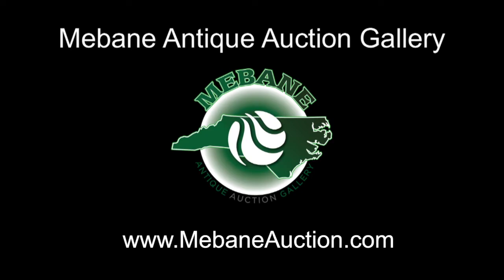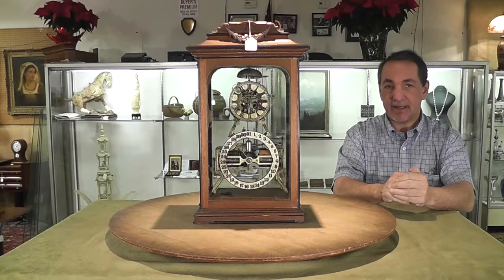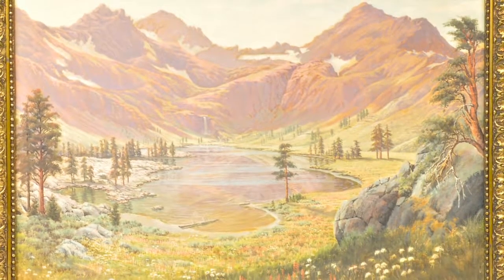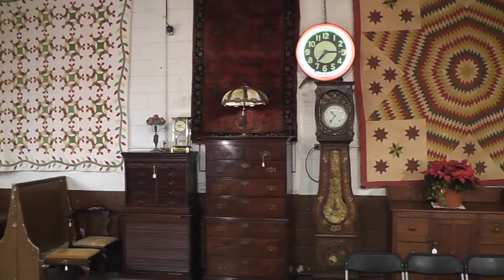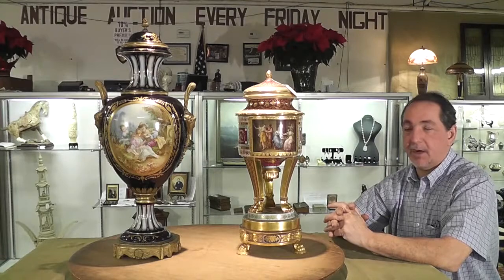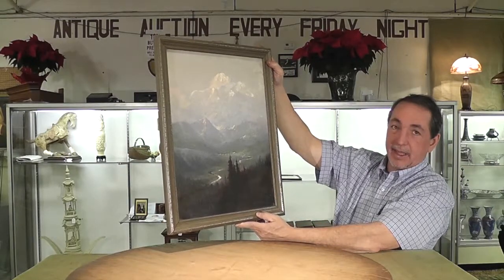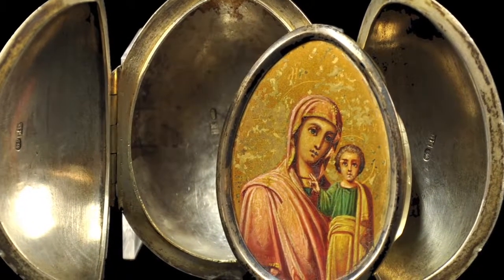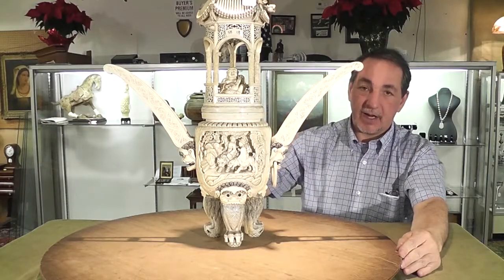Annual Americana & Continental Auction December 6th Mebane Antique Auction Gallery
Mebane Antique Auction Gallery

Proudly Presents:
6 December 2013
Sale Begins: 1:00 PM

Annual Americana and Continental Cataloged Auction

The catalog will begin at the start of the sale promptly at 1:00 PM